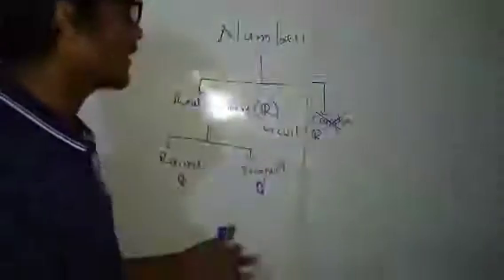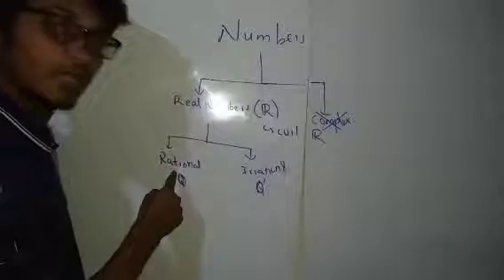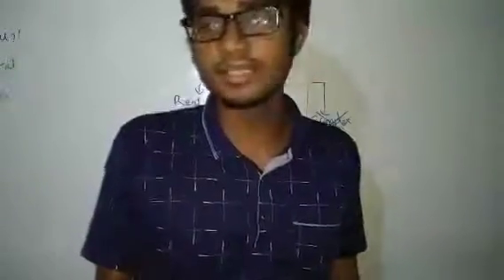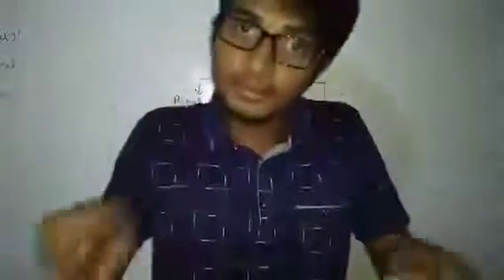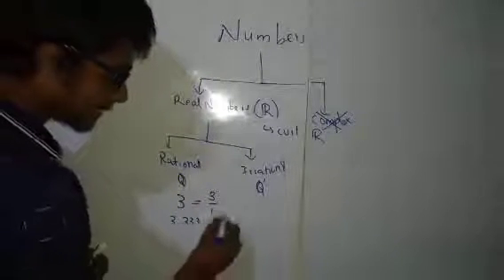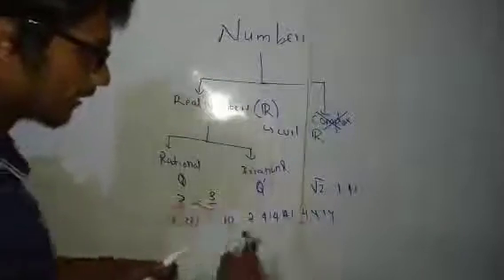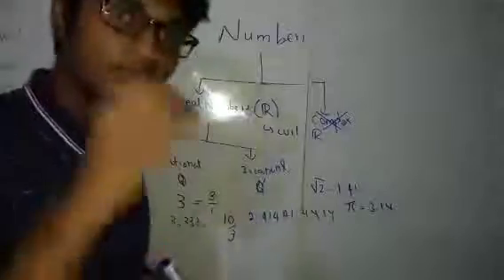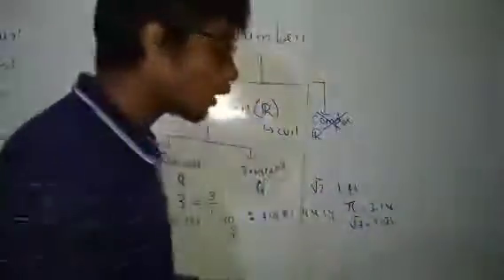Numbers : Episode 2 Introduction to Numbers pt2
Sri lankan Local syllabus English medium Ordinary Level Mathematics. Lecture conducted by NM Majidh (UG, UOP, FOS)